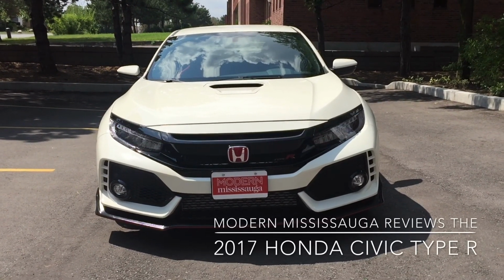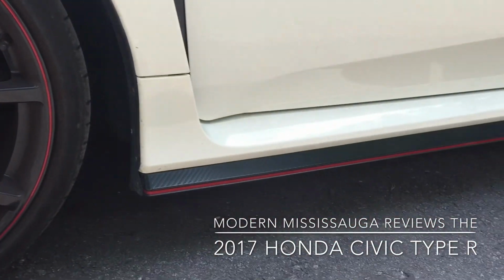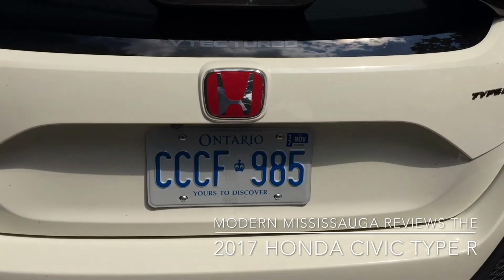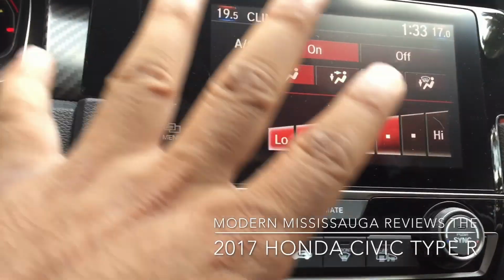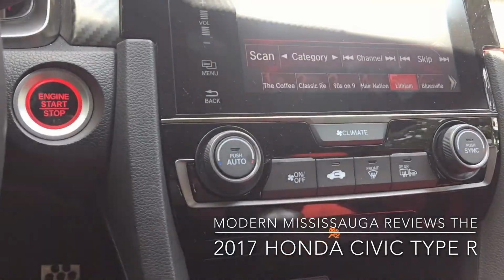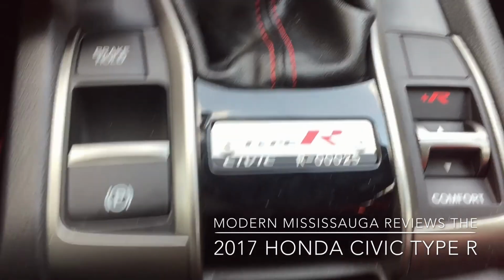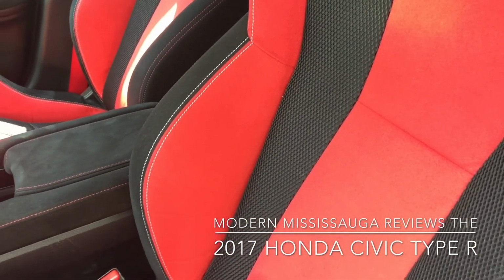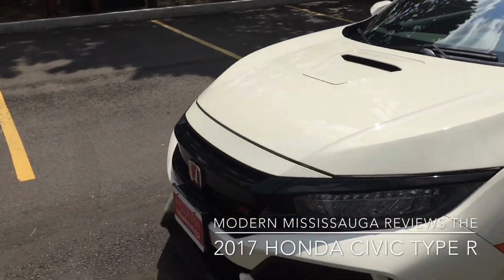2017 Honda Civic Type R Review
We take a thorough look at the powerful and athletic 2017 Honda Civic Type R Hatchback.